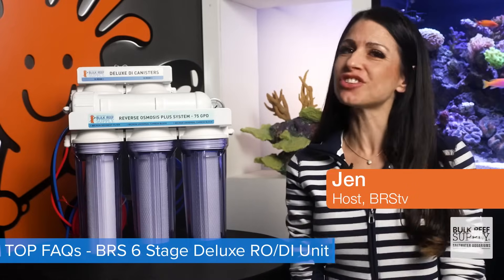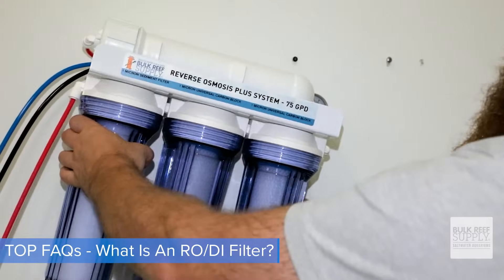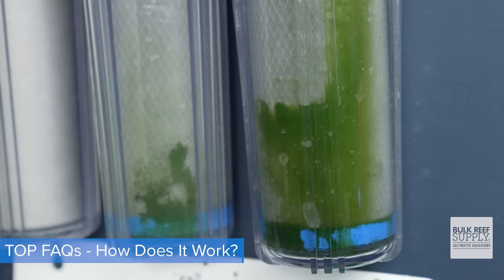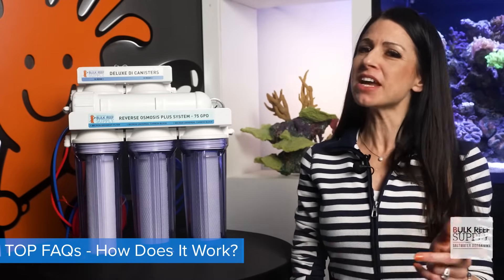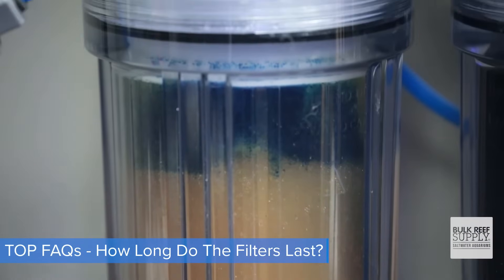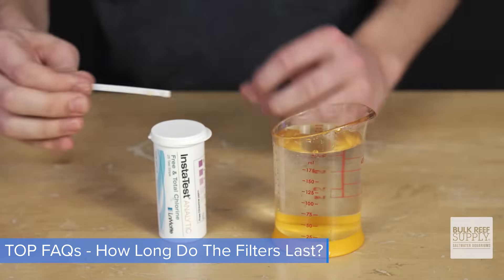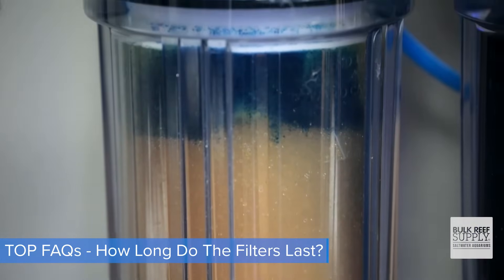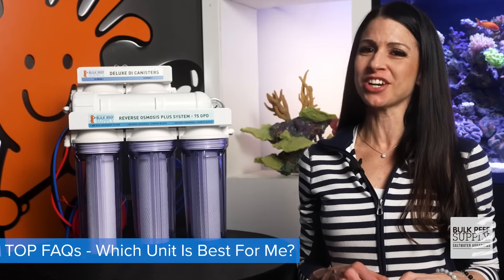The BRS 6-Stage Deluxe Plus 75GPD RO/DI Is the Best Choice for Your Reef Tank? This & More ANSWERED!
Great reef tanks start with pristine water! Come and join Jen as she answers all your top questions about the BRS 6-stage Deluxe Plus 75GPD RO/DI unit. Make the best possible water for your reef tank!

00:00 - Intro
00:08 - What is a RO/DI Filter?
00:23 - How Does It Work?
00:59 - How Long Does Each Filter Last?
01:51 - Which RO/DI Unit Is Best For Me?
02:04 - Outro